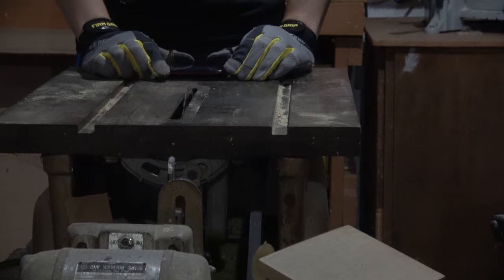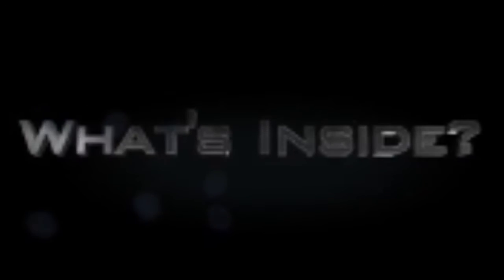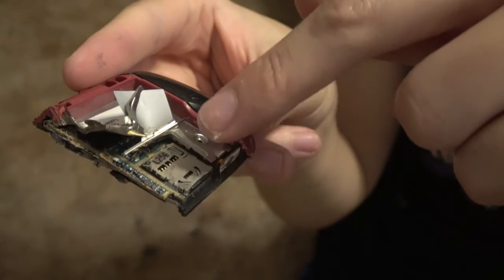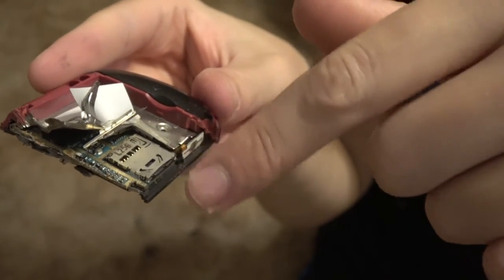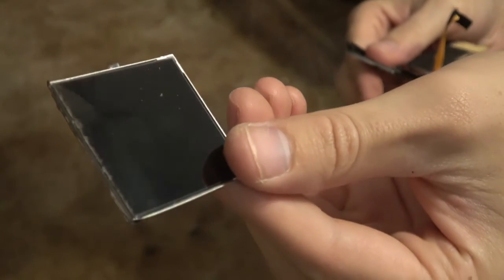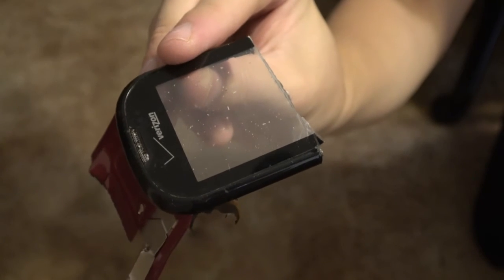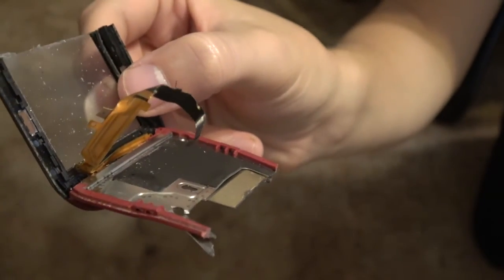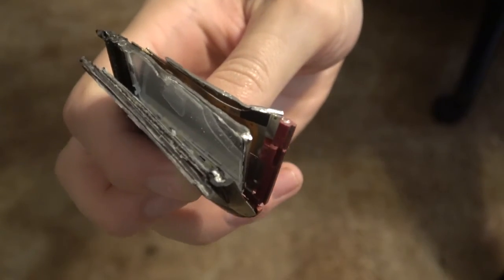What's inside a LG Verizon Slider Cell phone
Cutting opening a Cell Phone using a *table saw!!
*Battery was out of the phone while cutting.